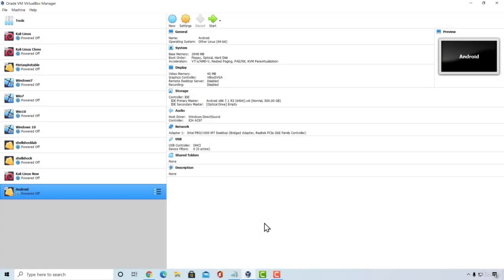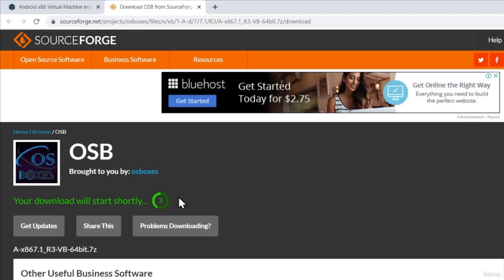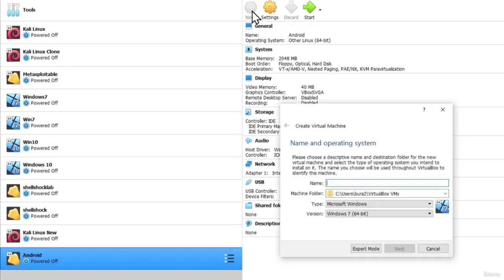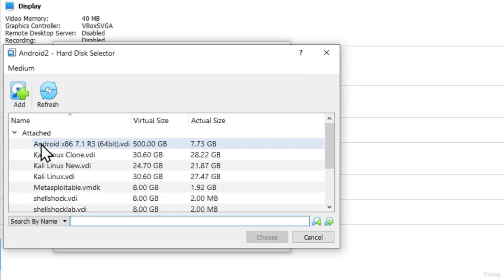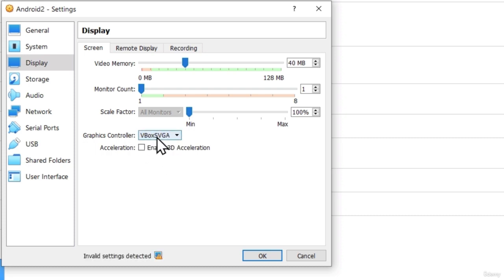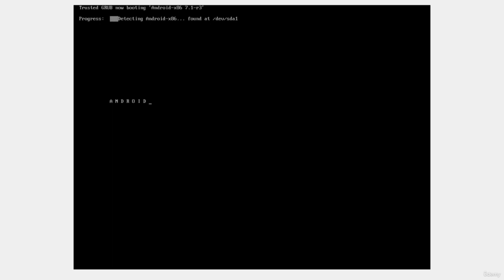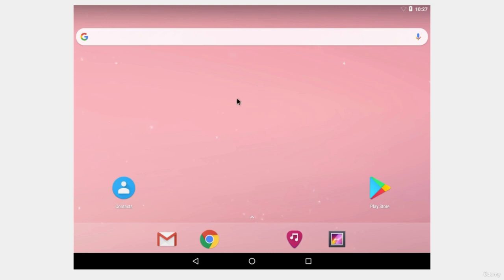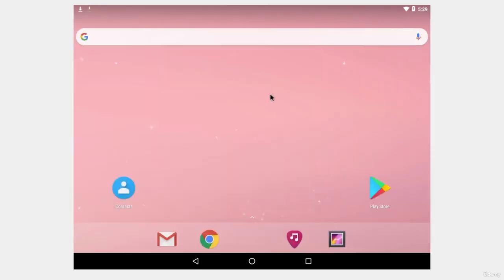Android VM Install🕵🏼Extra Gaining Access To An Android Device 17.2